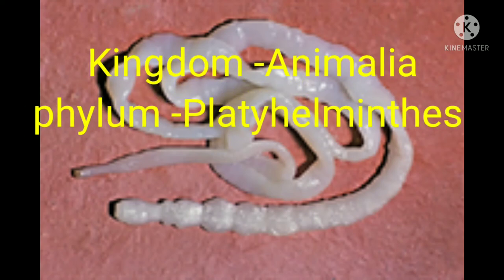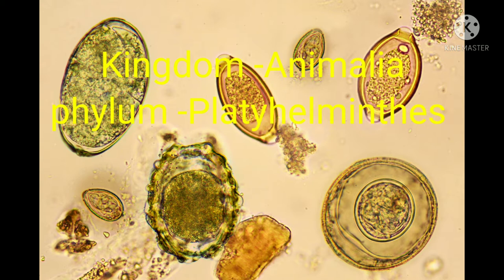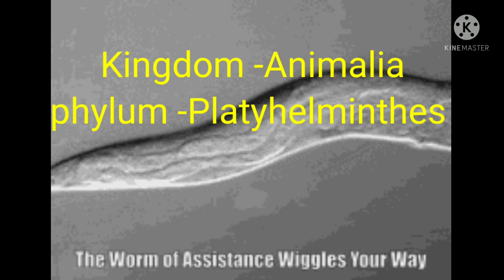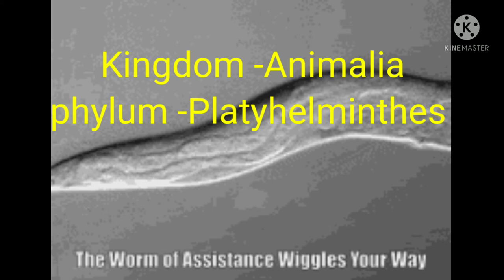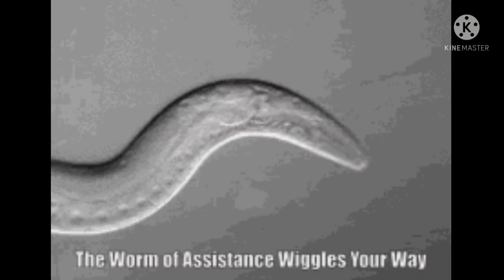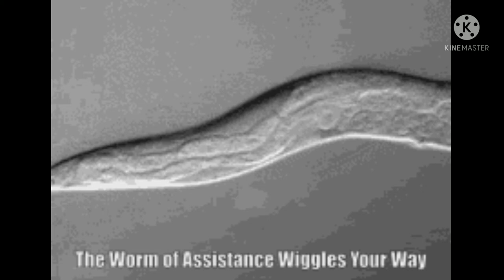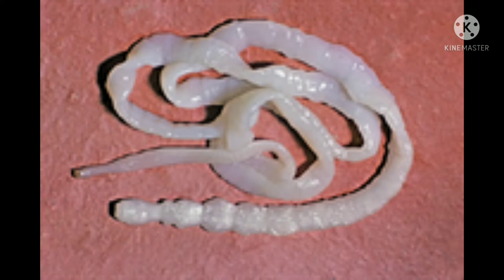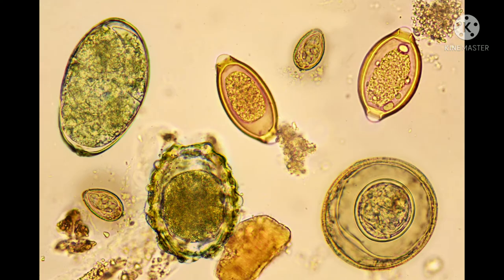Kingdom-Animalia, Phylum -Platyhelminthes -Tapeworm or Flatworm.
@rajkumartirbhane, Phylum -Platyhelminthes, kingdom -Animalia
for CBSE and State board Science grade 8,10 th
This is an educational vdo made using gif pictures following
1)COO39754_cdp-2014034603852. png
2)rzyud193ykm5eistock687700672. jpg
3)DL_519Planarians_GIRARDIA_DOROTOCEPHALA-PLANARIA_SWIMS. gif
4)omw-worm. gif